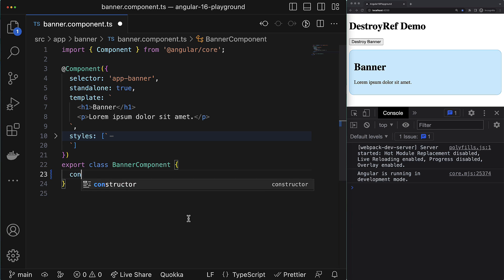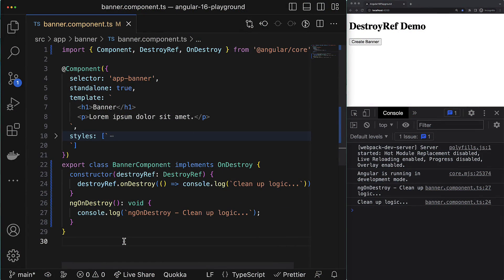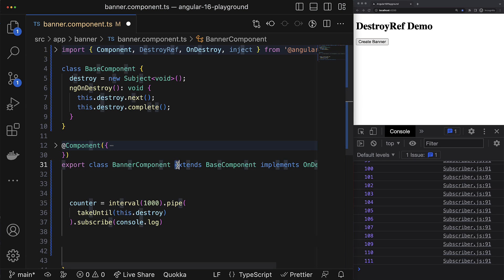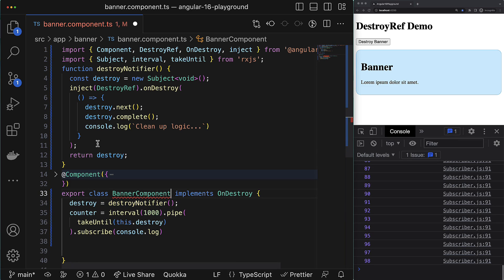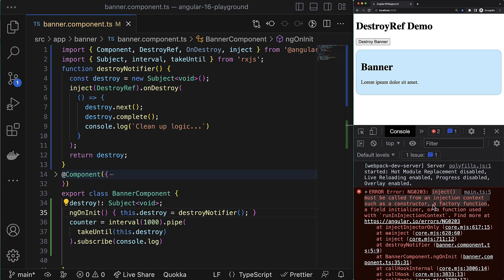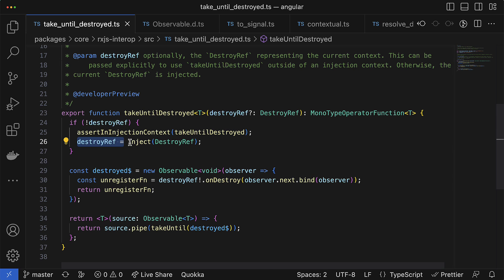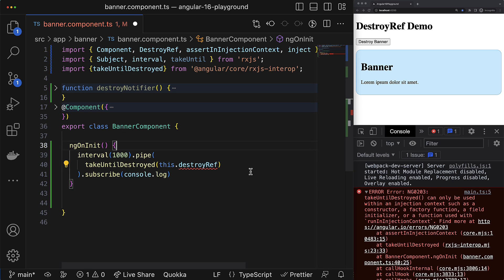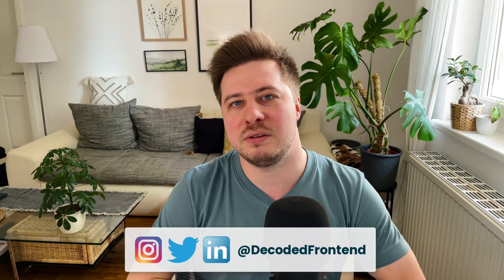The new DestroyRef Provider in Angular 16 (2023)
💥 Become a PRO with my in-depth Angular Forms Course💥

The Angular 16 is out which brings a myriad of new cool features and one of such features is a new injectable entity called DestroyRef that you can inject into any Angular building block like component or service and register a callback that will be executed when this scope is destroyed. Sounds like the ngOnDestroy lifecycle hook, right? Exactly! In this video, we will try to figure out what is the difference between those 2 options and which additional options give us the brand-new DestroyRef token.

🕒  Time Codes:
00:00:00 - Intro;
00:01:11 - Basic use cases and differences with ngOnDestroy hook;
00:07:25 - How it is used in takeUntilDestroyed;
00:11:18 - Outro;